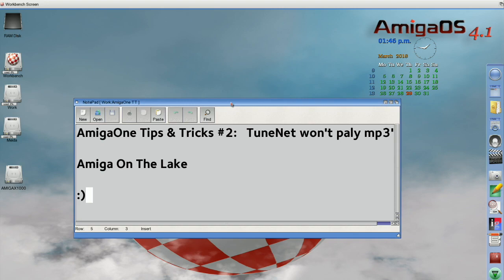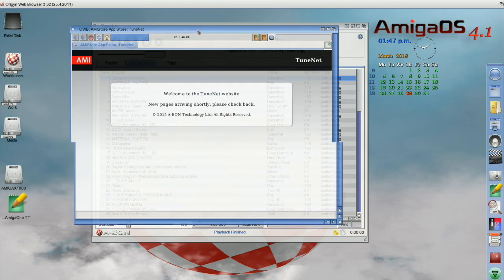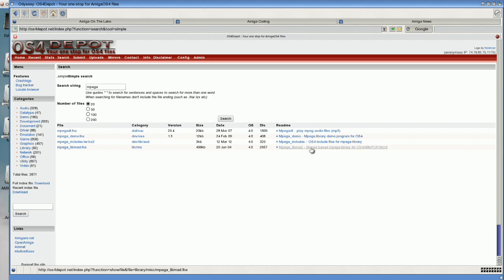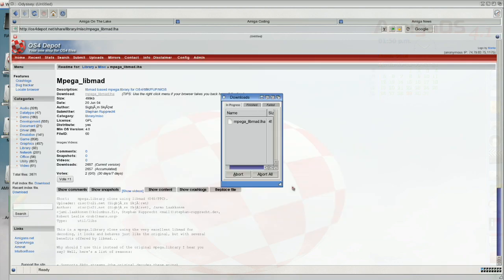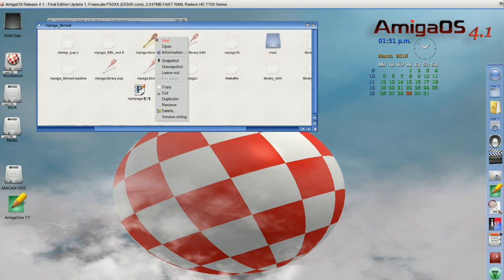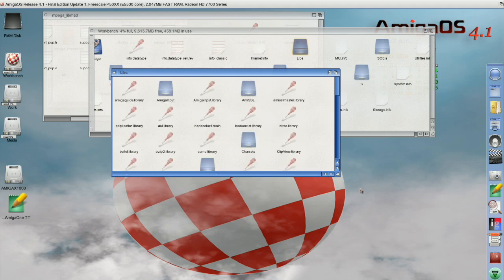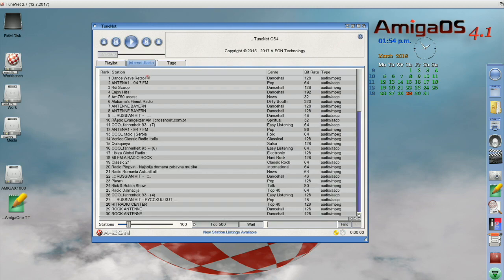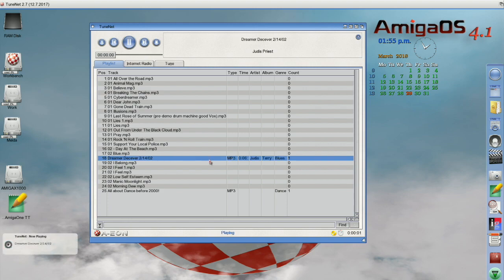AmigaOne Tips & Tricks #2 TuneNet won't play MP3's